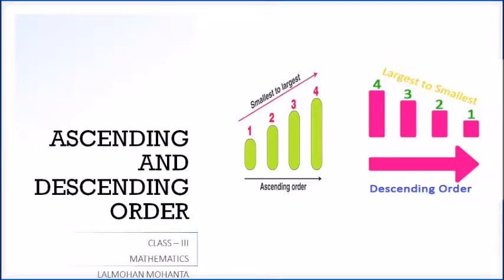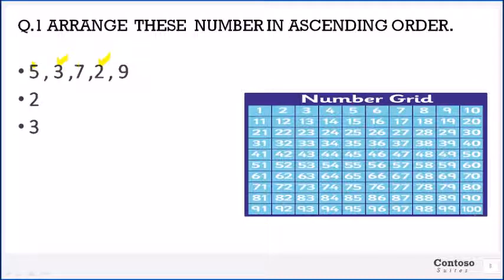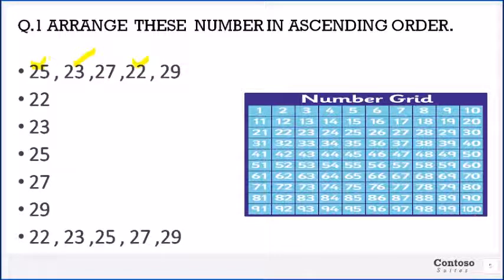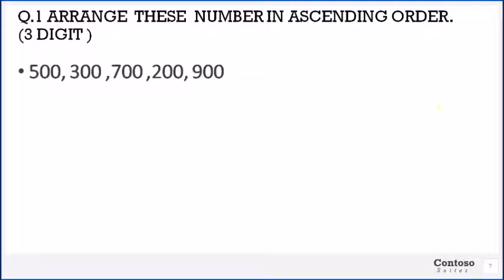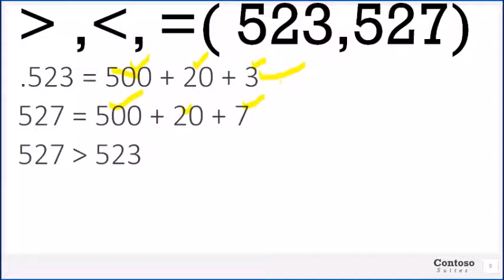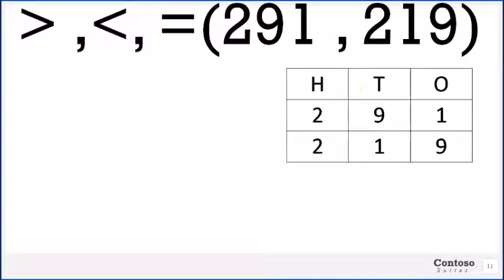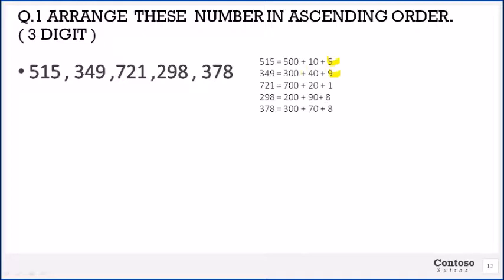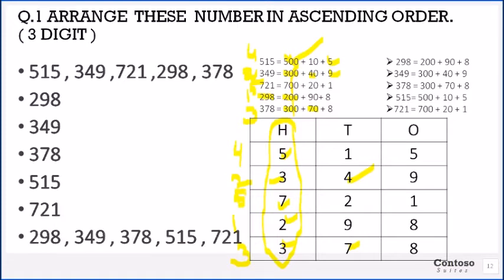ASCENDING ORDER | CLASS 3 | MATHEMATICS | NCERT